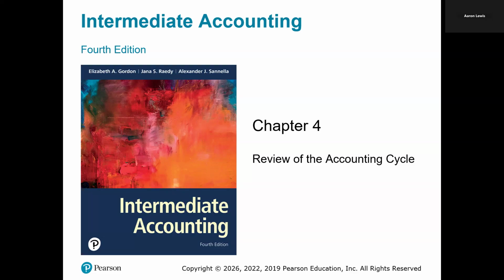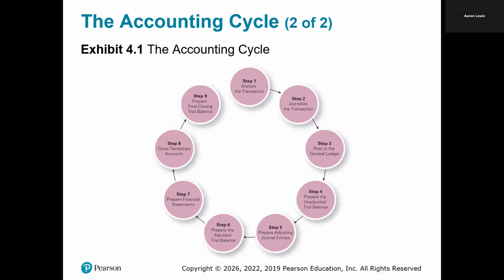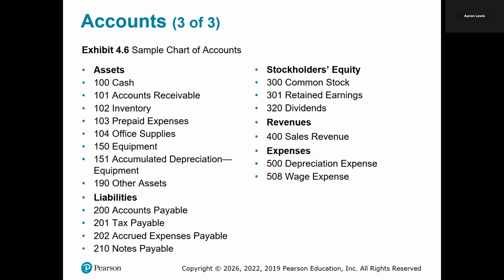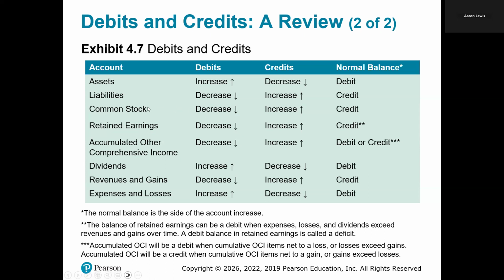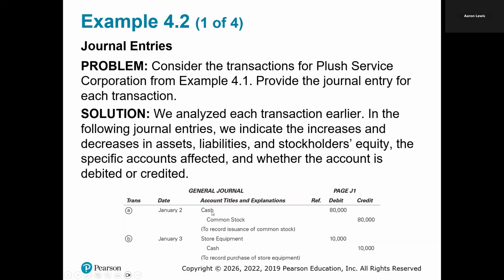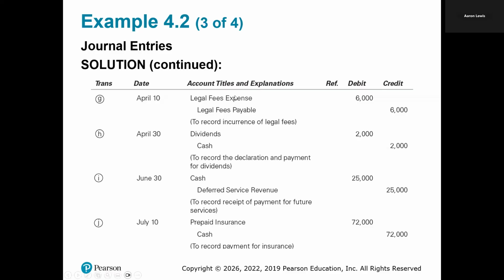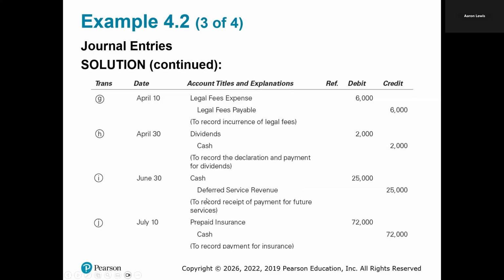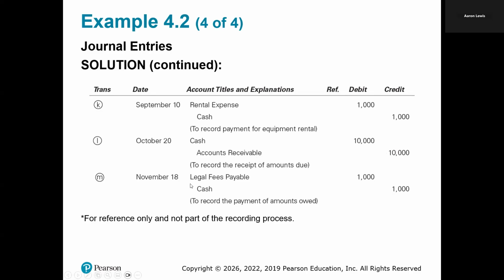AC201 Chapter 4 Lecture (Part One)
Discussion of the steps of the accounting cycle, how debits and credits work, and how journal entries are recorded.